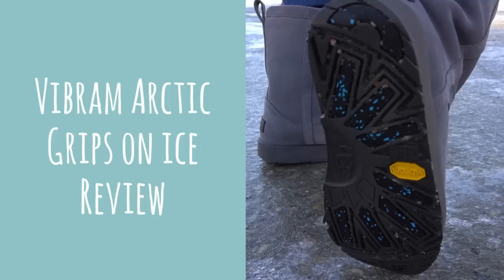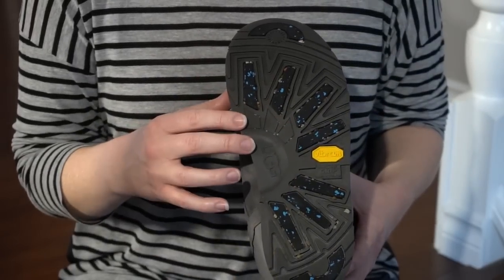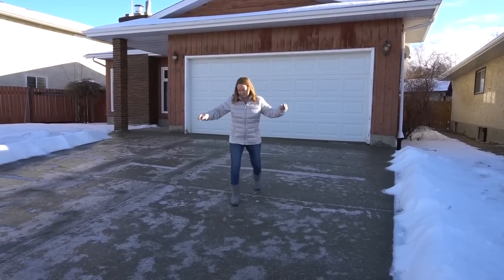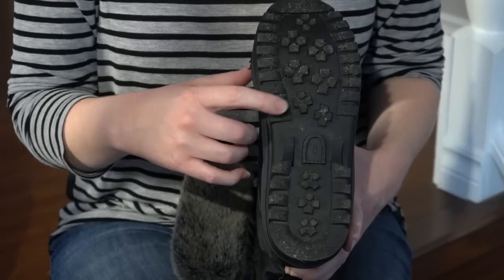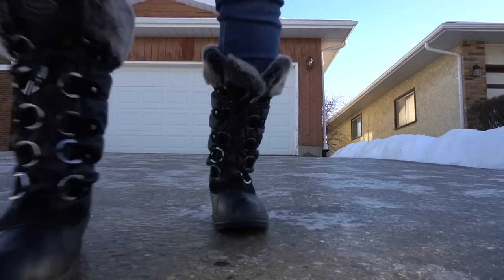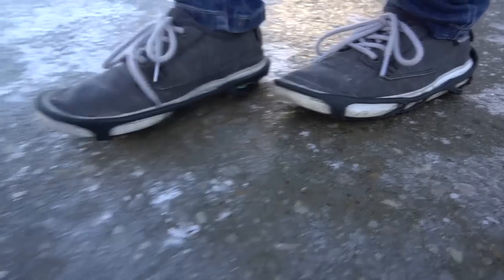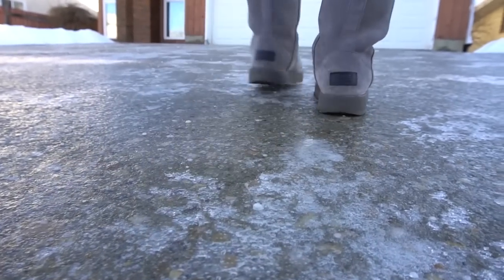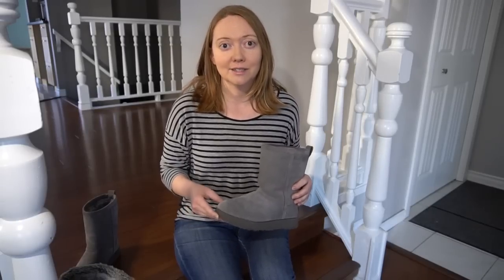Comparing Vibram Arctic Grip shoes to regular winter boots and slip-on ice cleats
Which is better on an icy day? Uggs Classic Short Waterproof with Vibram Arctic Grip soles? Regular winter boots? Or slip-on ice cleats? We went outside after some freezing rain to find out.